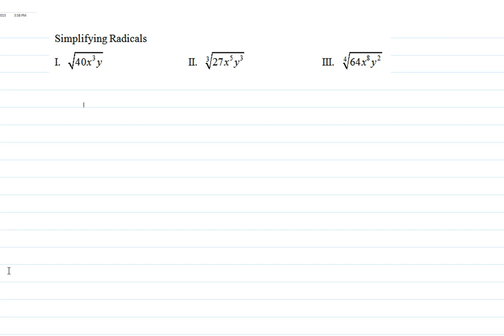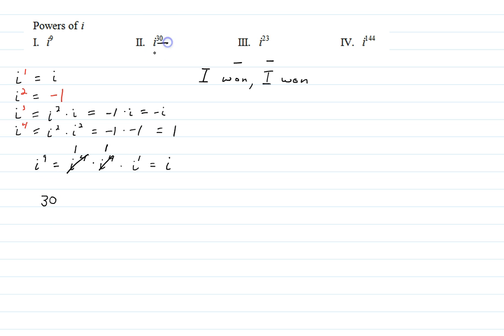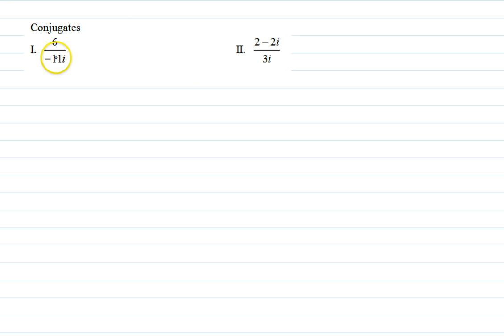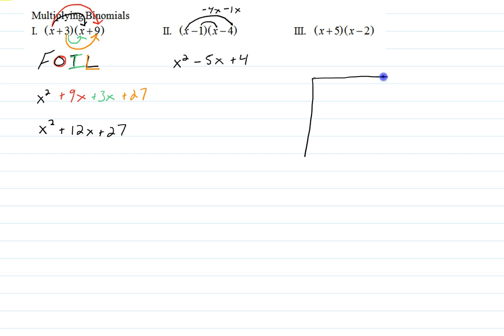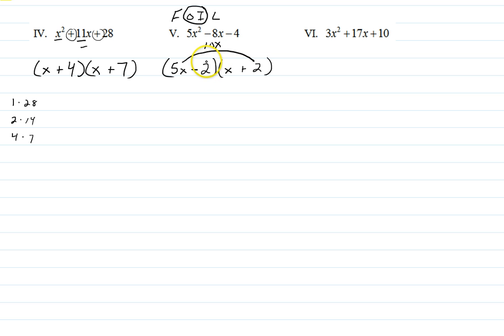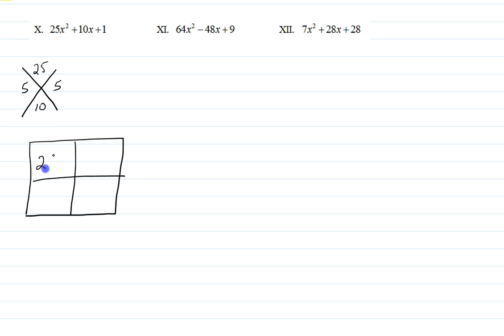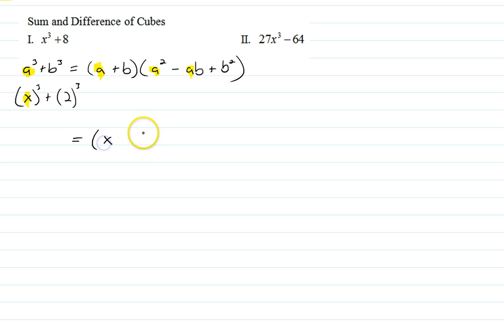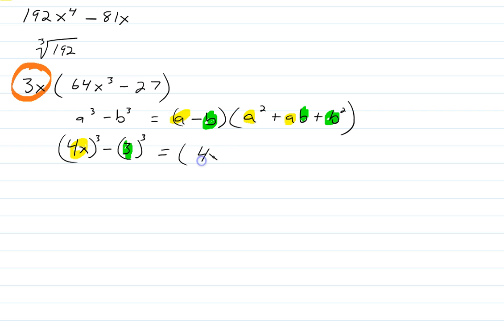Algebra Unit 3 Review 2015-16